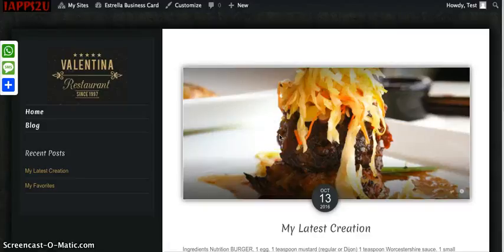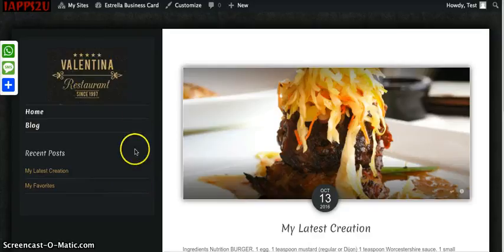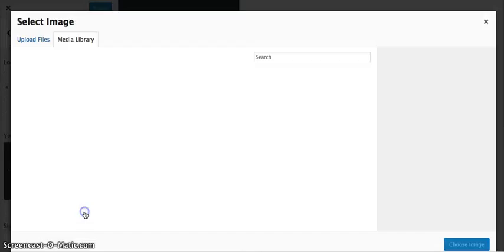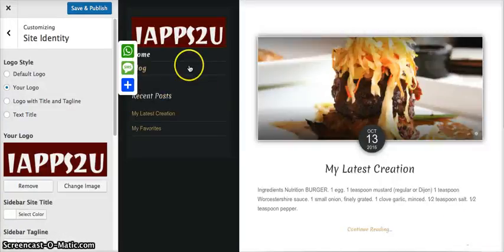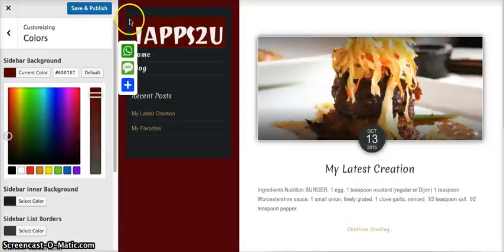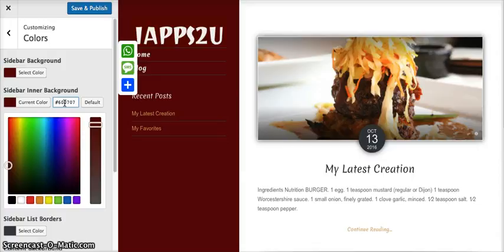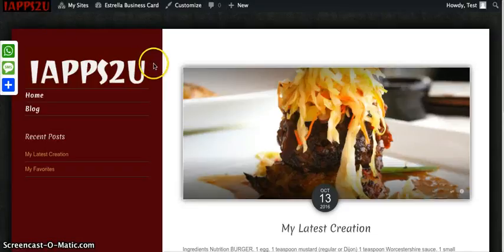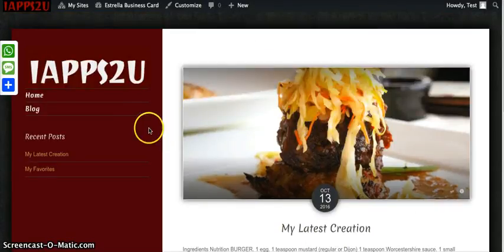Iapps2u - how to change the logo and color of side panel in Iapps2u restaurant template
If you have chosen the restaurant template when you create your Iapps2u Digital Business Card, this video will show you how you can replace the default logo to your own company logo and change the color of the side panel of your business card. If you would like to sign up for a free Digital Business Card, go